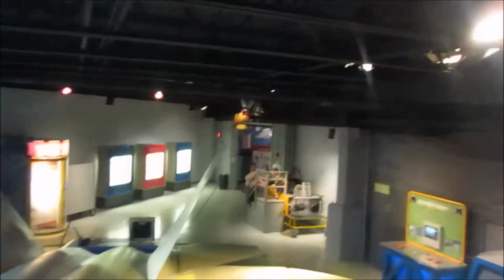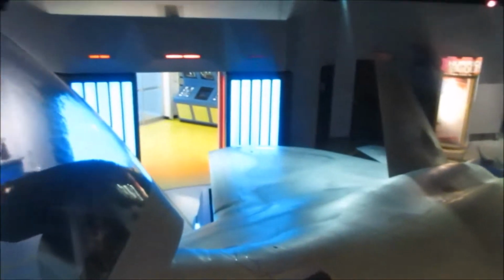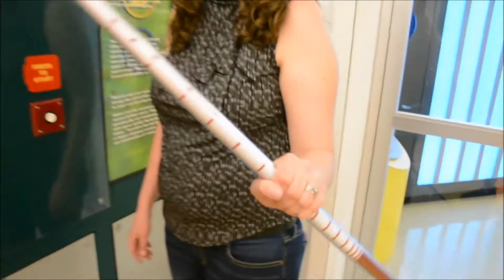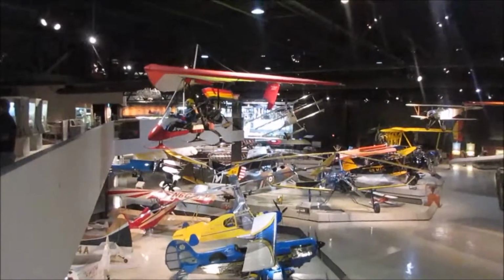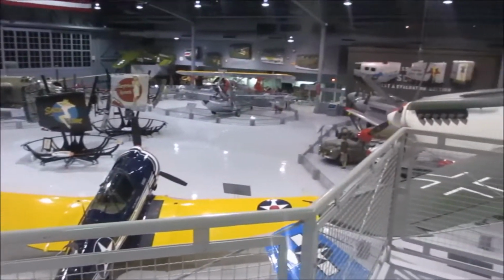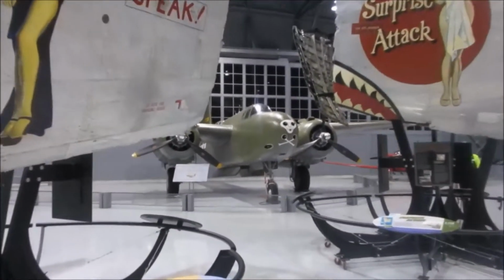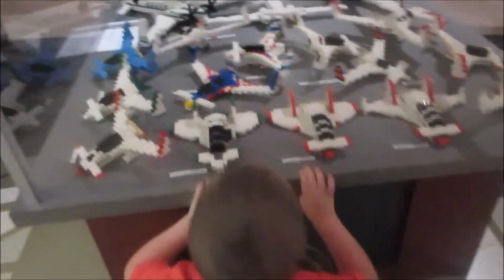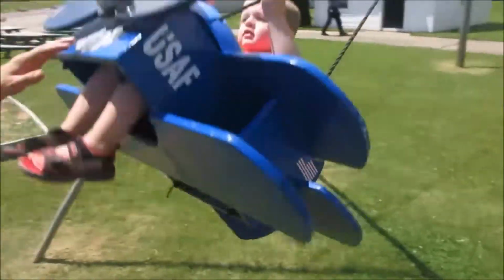EAA Aviation Museum Oshkosh Wisconsin Vlog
I use to vlog when I first started youtube and miss it. I love creating memories and sharing with my friends and family so please enjoy.

Start saving today with MobiSave-the app that lets you shop anywhere!